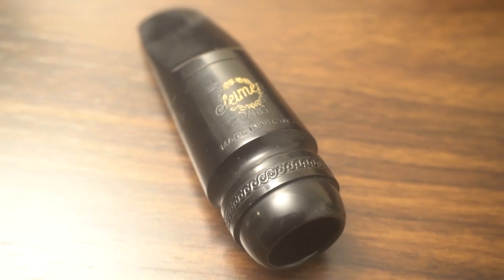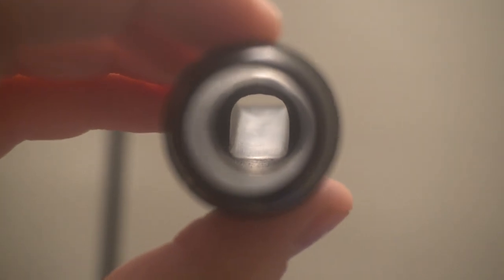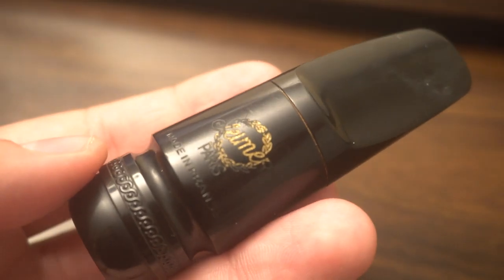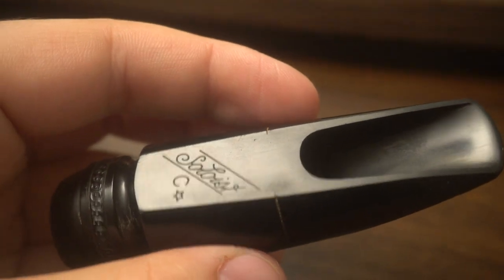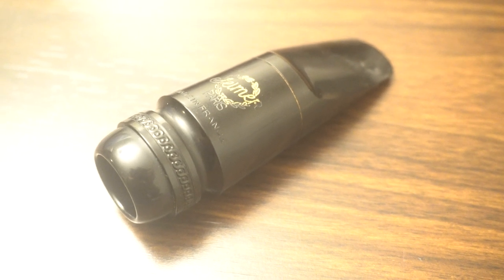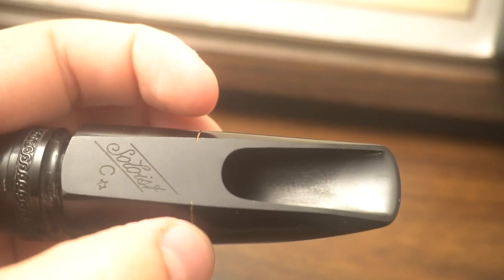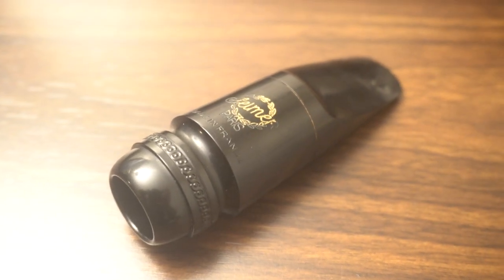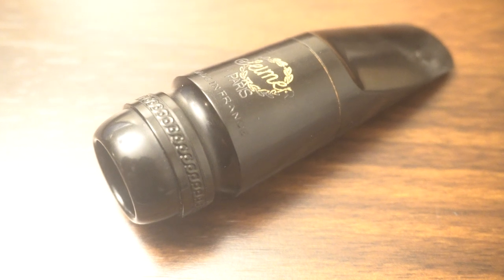The Transitional Large-Chamber Selmer Short Shank Soloist (Alto Saxophone Mouthpiece)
This was paired with a LATE large-bore SBA neck (not early...I misspoke). Playing this mouthpiece is an education, and a look into the mindset of the crossroads that saxophone design found itself right after WWII.